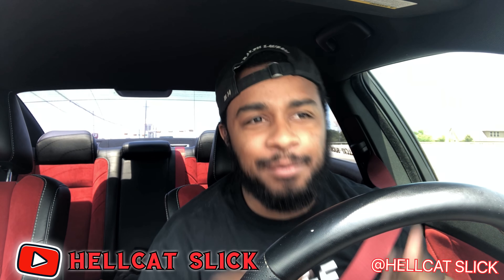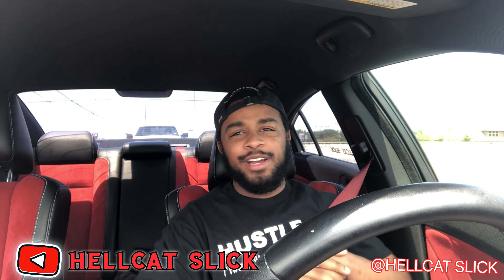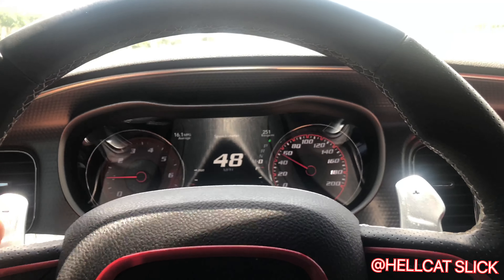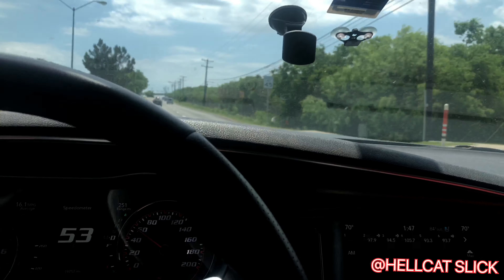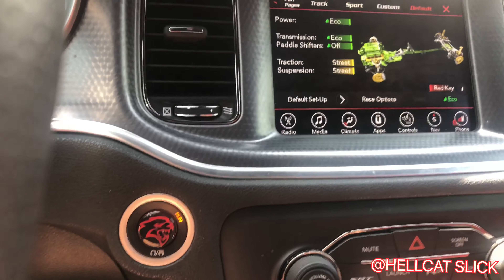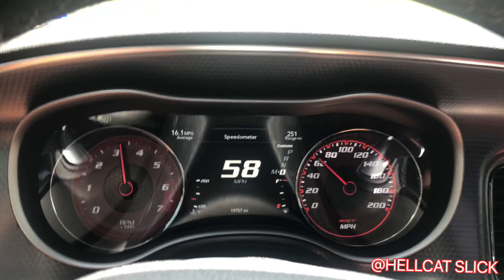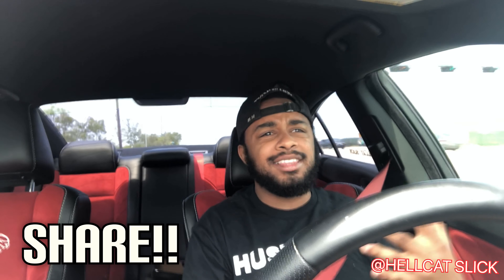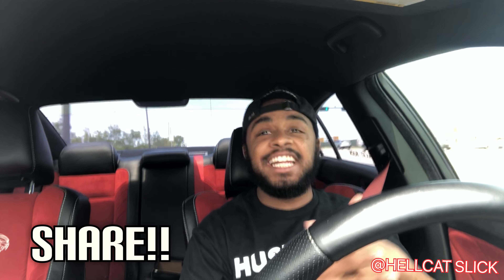FASTEST WAY TO SWITCH TO TRACK MODE!!!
In today’s video I will be showing you the fastest way to switch from eco-mode to track mode in any Dodge car!

Join the SLick Gang As we growth thruoughout 2020!!!